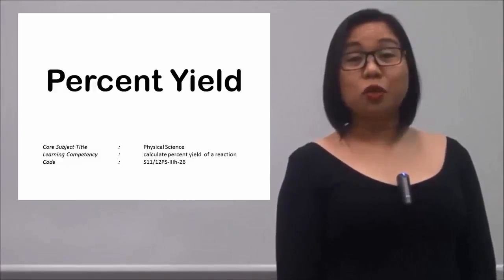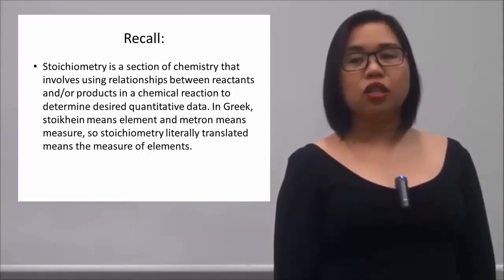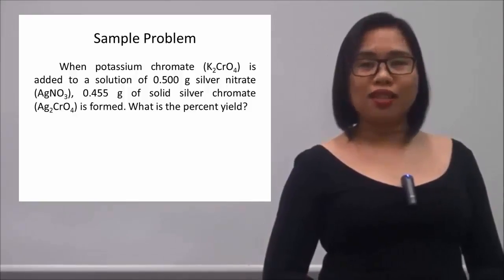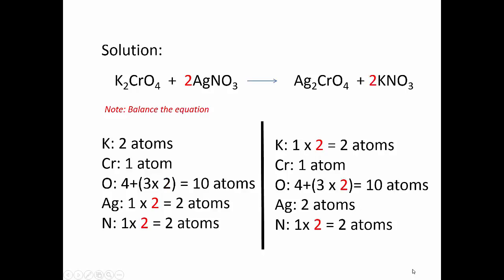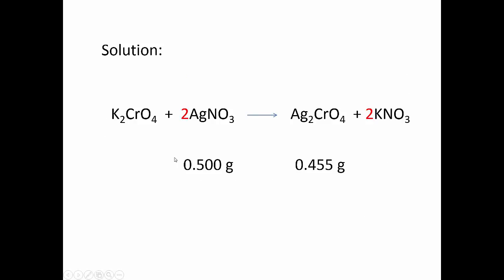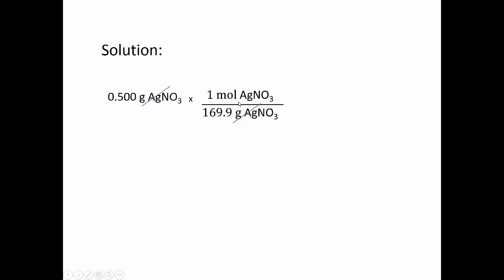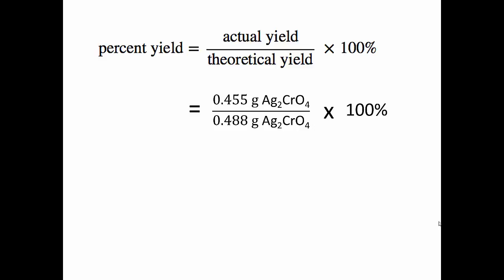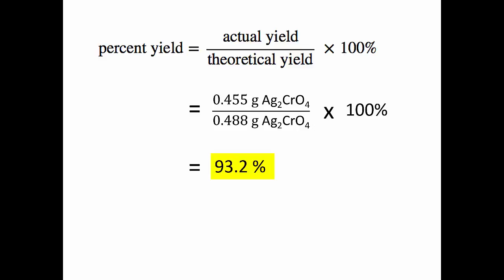INSTRUCTIONAL VIDEO CALCULATING PERCENT YIELD